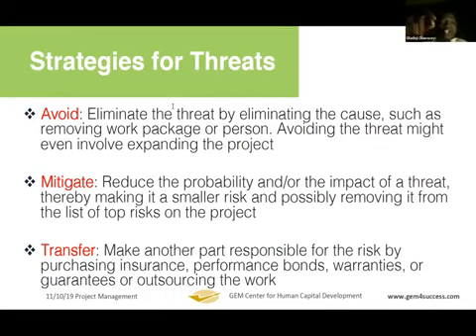Strategies for handling 'Threats' in a Project